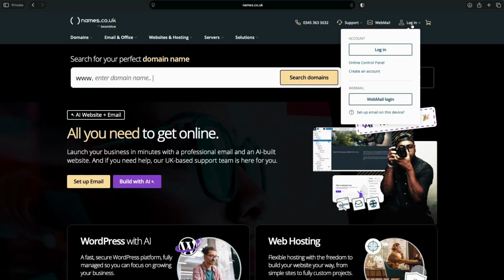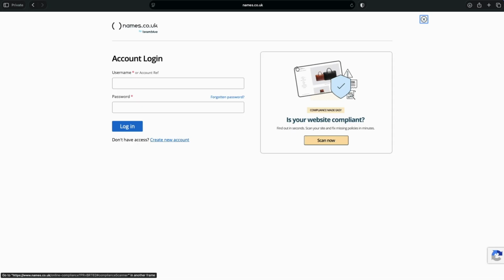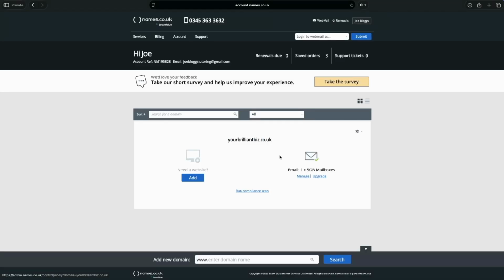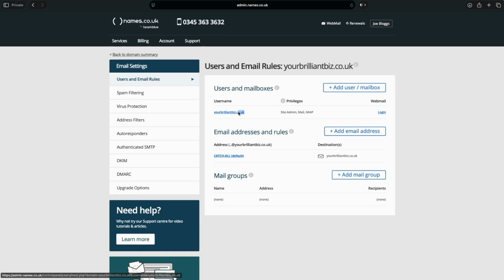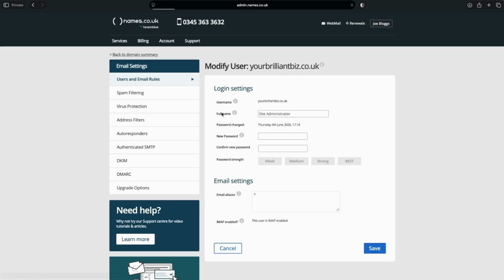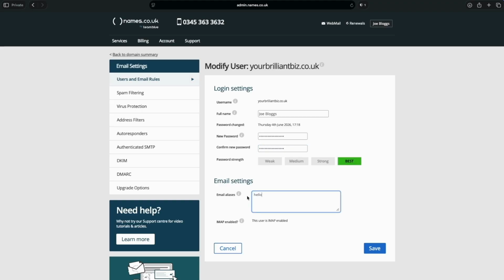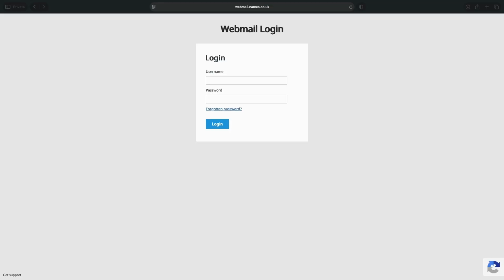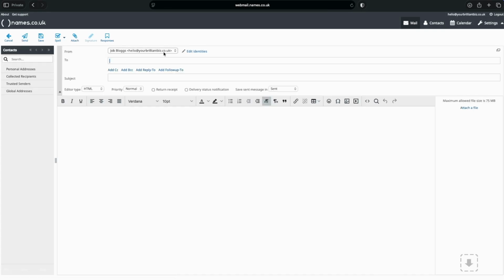How to Set Up a Business Email Address (Custom Domain)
In this quick tutorial, we'll show you exactly how to set up your professional email with names.co.uk using your own domain, not a generic Gmail address.

In this video you'll learn how to:
• Access your Names.co.uk control panel
• Navigate to Email & Office
• Create or modify an email user
• Set your login details and password
• Sign in to your new inbox via Webmail

A custom domain email  gives customers instant confidence in your business and it takes less time to set up than you'd think.